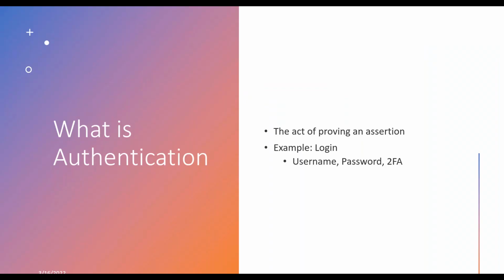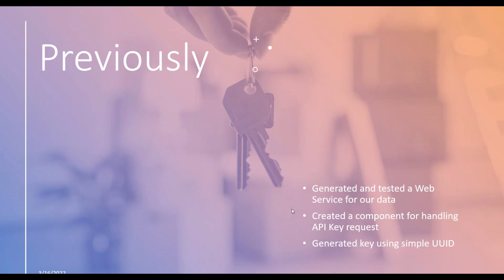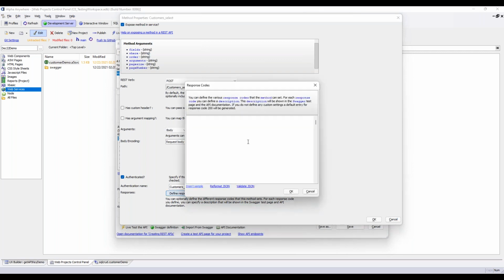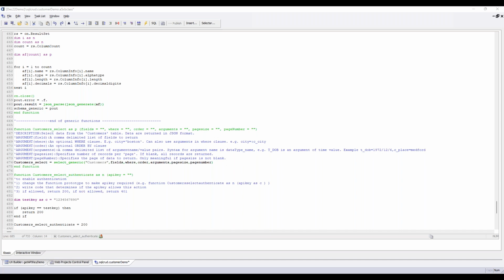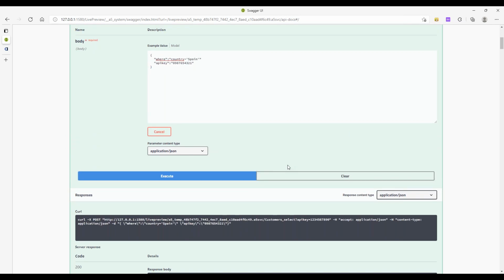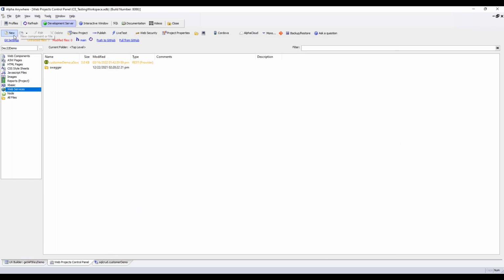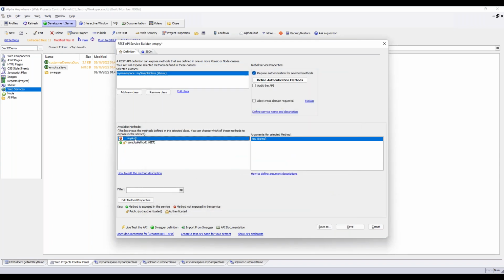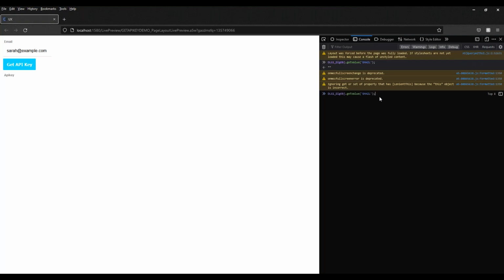API Authentication Part 2 2022 March 16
Sarah continues demonstrating API Authentication, limiting who can access what.

(0:00)
(1:43) Alpha DevCon 2022
(2:13) API Authentication Part 2
(2:36) What is Authentication?
(3:26) Why Authenticate Your APIs?
(4:04) Authentication Methods
(6:12) API Key Authentication
(7:39) HTTP Status Codes
(8:34) Key Status Codes
(9:54) December's App Project
(10:32) Clean-Up Key Generation
(11:26) Link to Last Demo
(12:34) Generate API Key Demo
(15:11) Clean Up Data
(17:05) Example.com
(18:22) Q&A Can you decide upon authenticated methods?
(20:58) Live Testing API
(21:18) Customer Demo Service Endpoint
(24:33) Customer Authentication
(26:43) Writing Code Example
(31:53) Q&A: Are You Making Two Different API Calls?
(34:05) Specifying API Keys
(39:32) SQL Look-Up
(50:31) Define an Authentication Function
(54:12) Q&A: Is There a Command in X-Basic to Execute JavaScript?
(55:46) Q&A: Is it Possible to Use a Third-Party Product to Debug JavaScript Code?

--- QUESTIONS? ---

--- LINKS ---